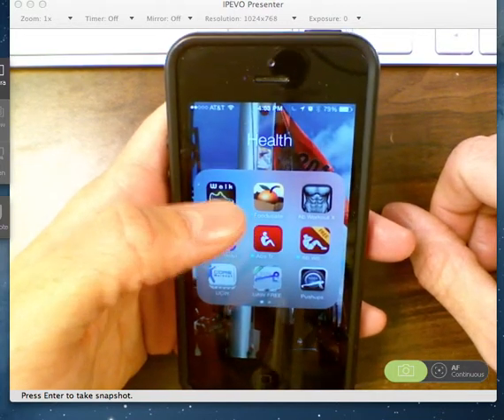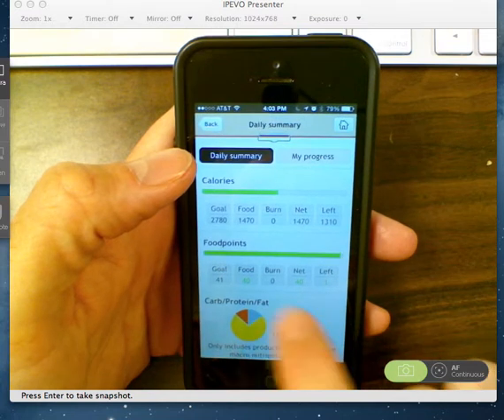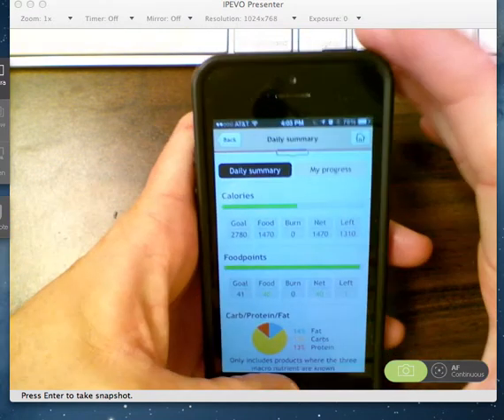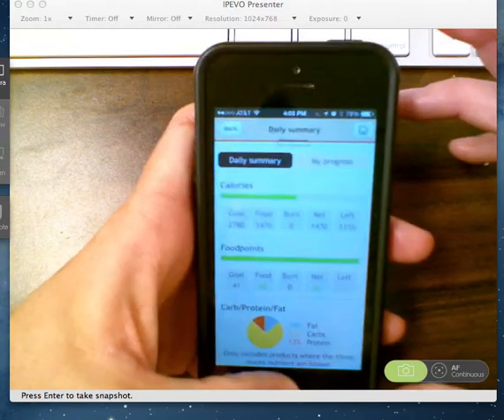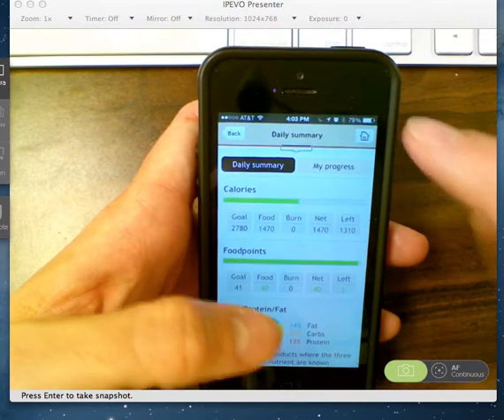How to Submit Fooducate Logs